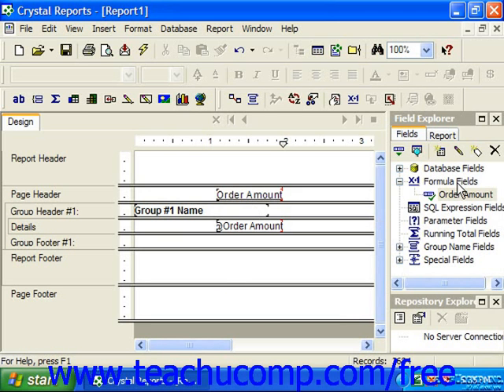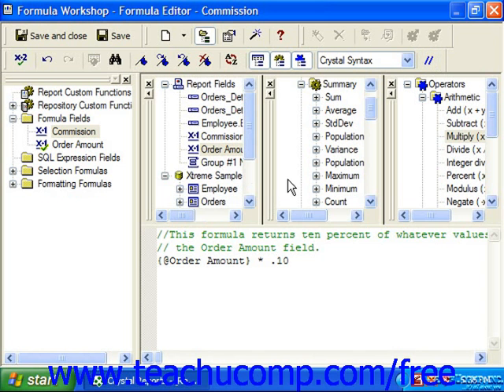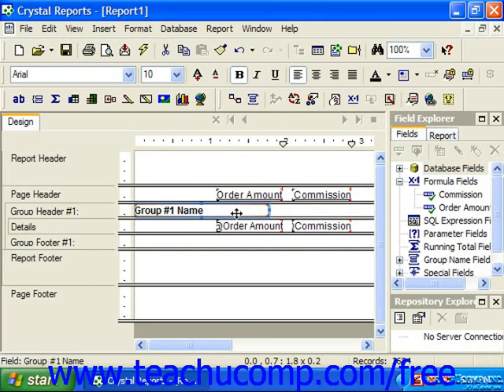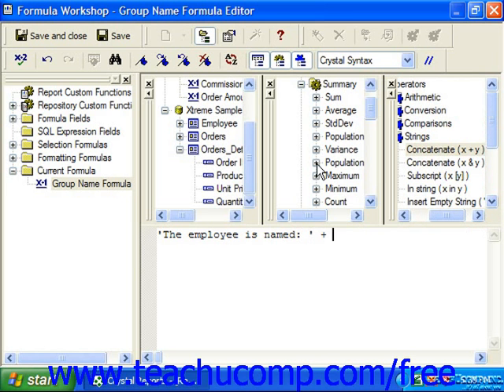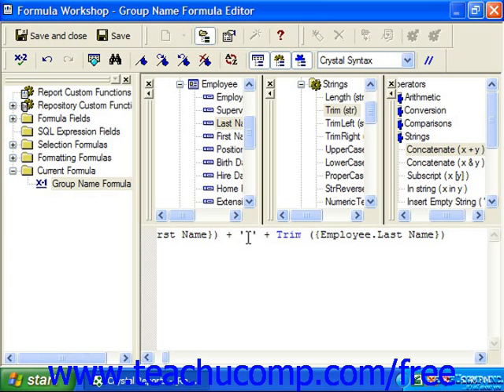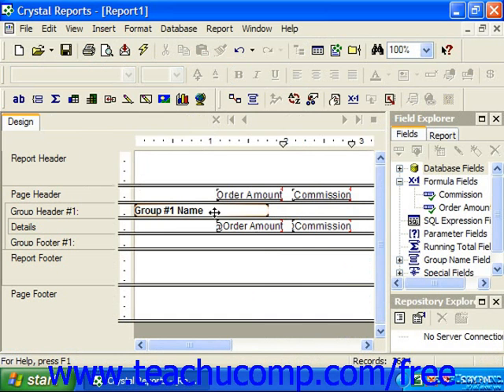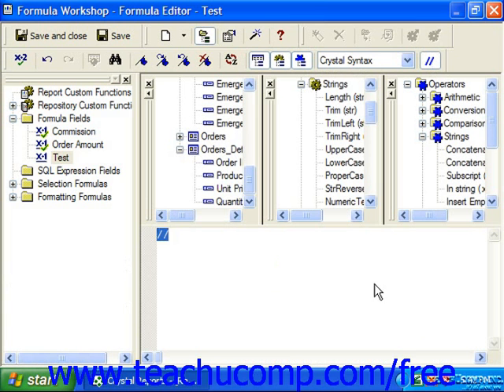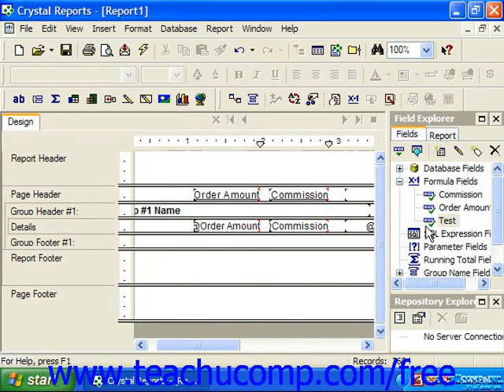Crystal Reports Tutorial Crystal Syntax Business Objects Training Lesson 9.4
Learn about crystal syntax in Crystal Reports by Business Objects A clip from Mastering Crystal Reports Made Easy v. 11. - the most comprehensive Crystal Reports tutorial available. Visit us today!